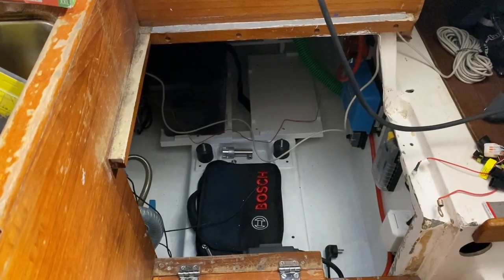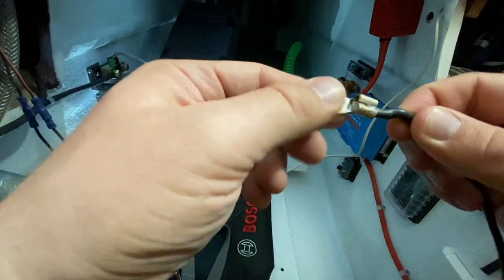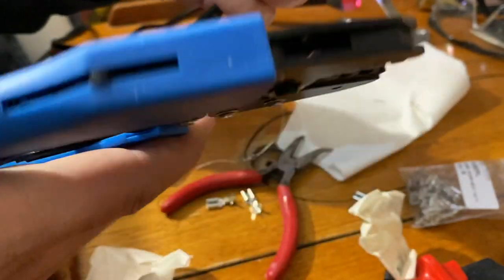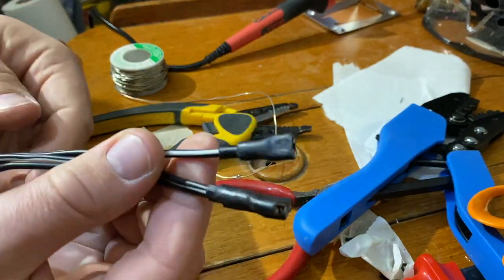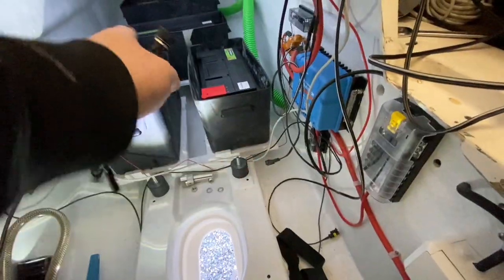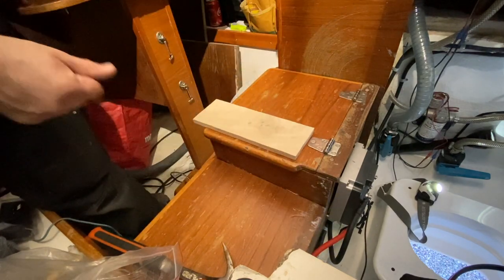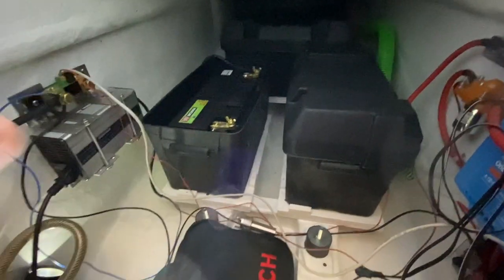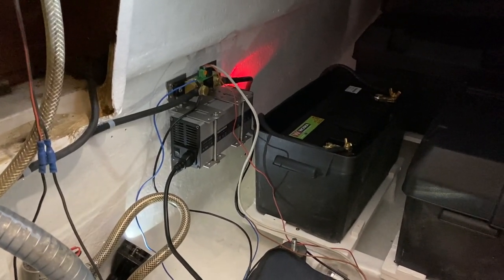Electric motor to sailboat part 7: the wiring. Ep12 Project SeaCamel